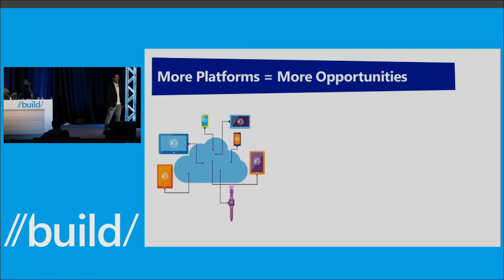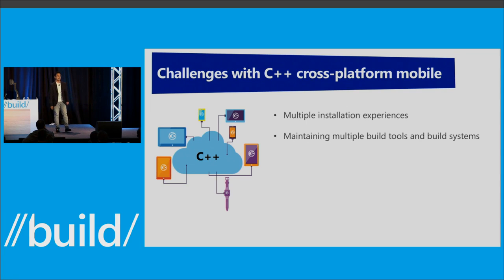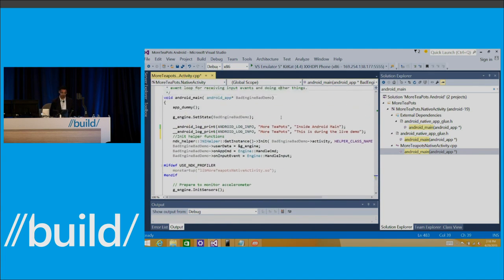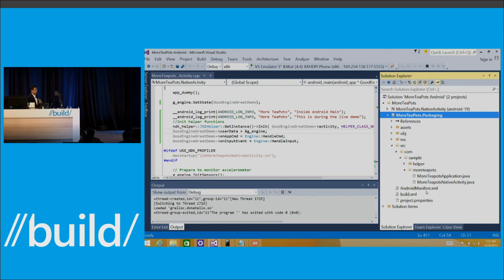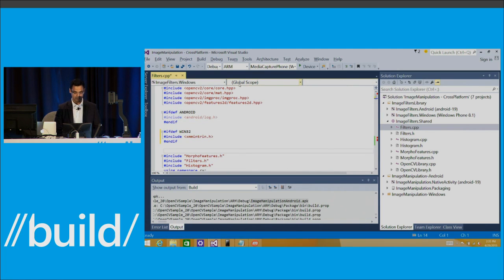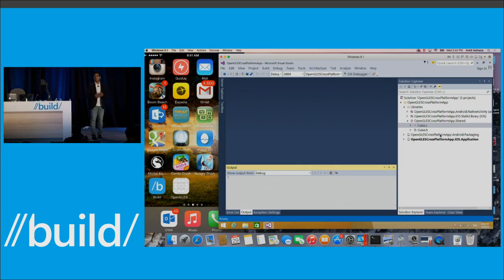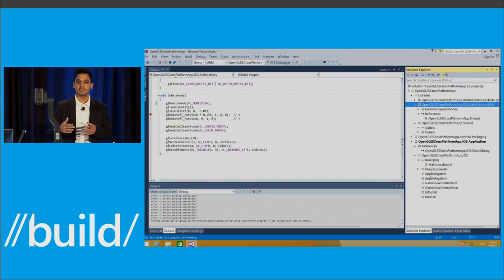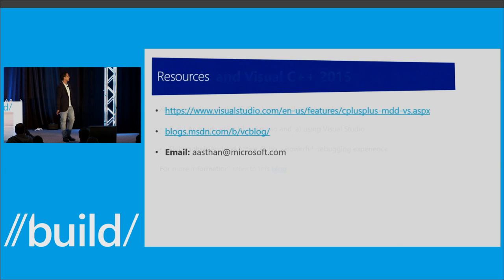Building Cross Platform Mobile Apps in C++ with Visual Studi